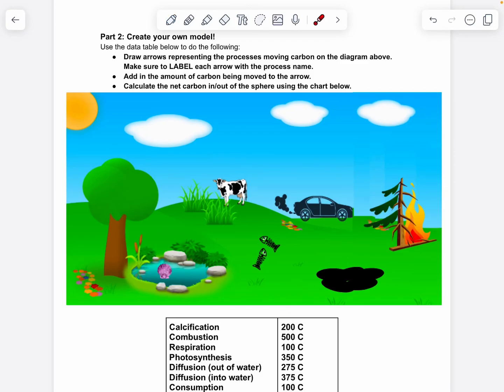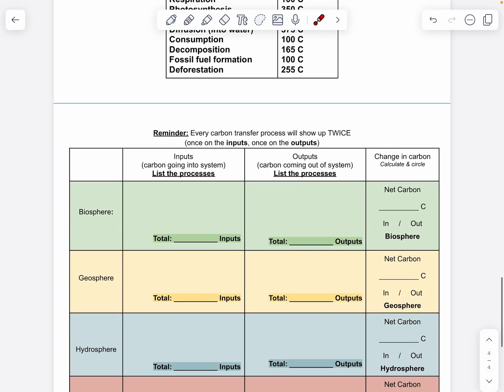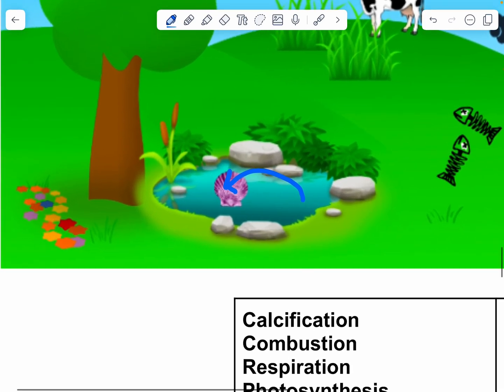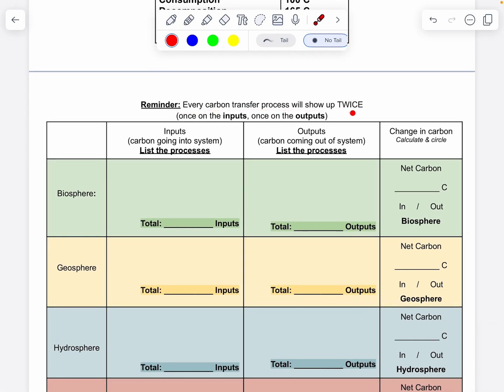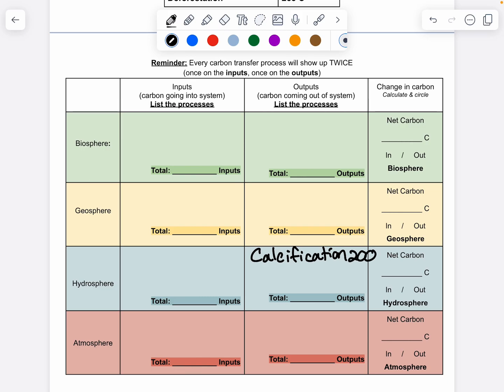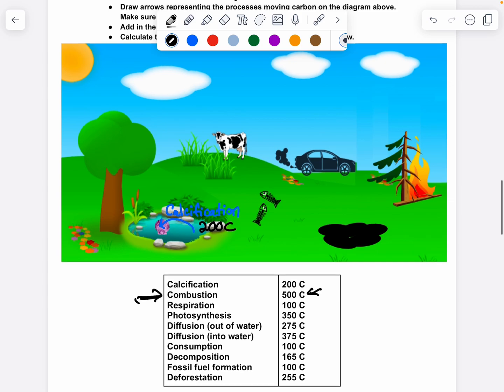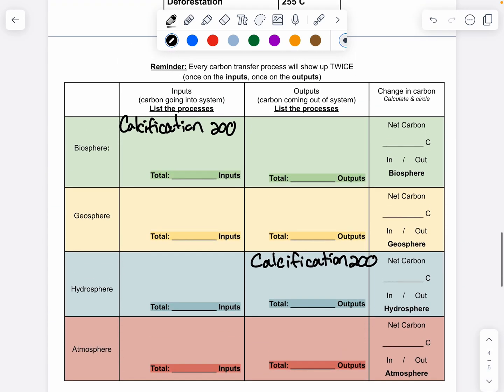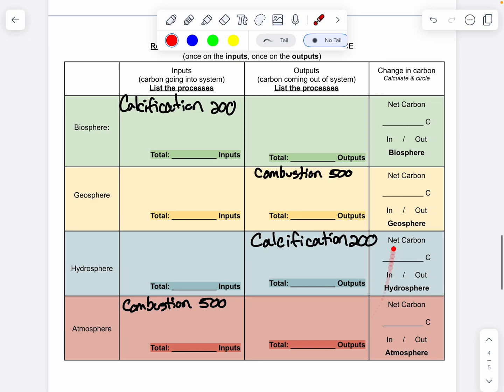Exercise part 2 directions